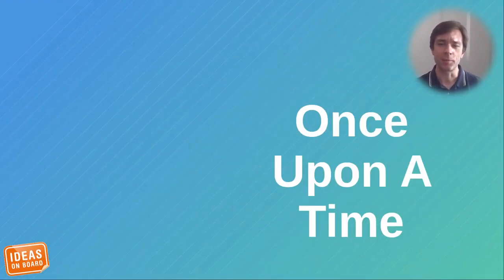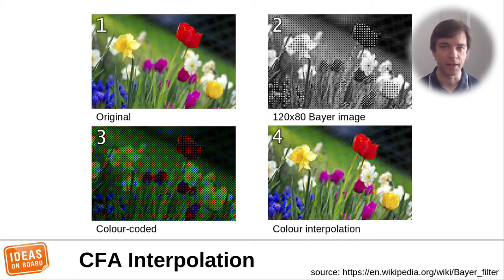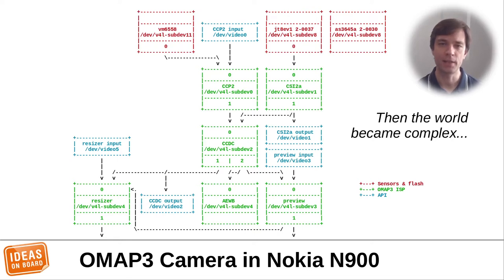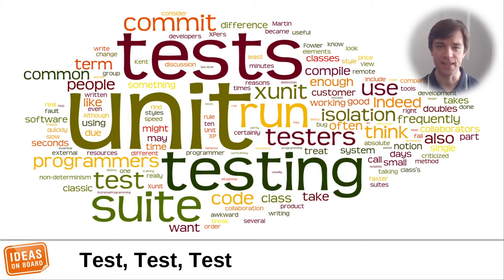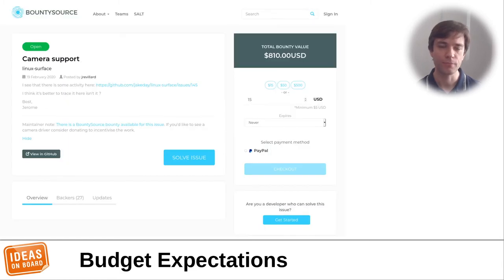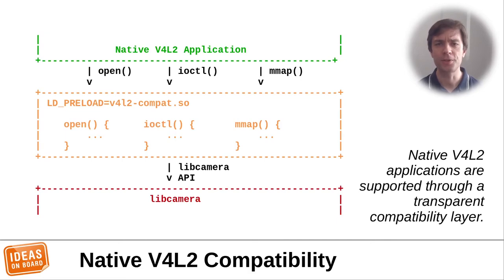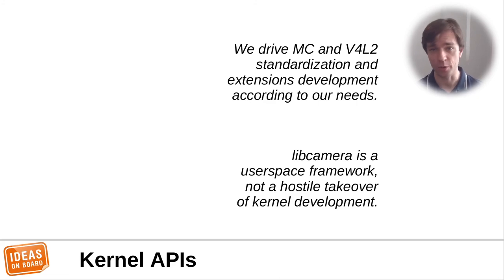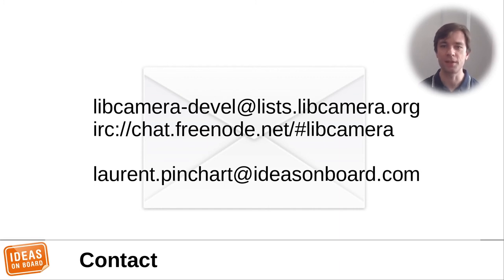Giving Linux a Camera Stack: libcamera's 3 Years Journey and Exciting Future - Laurent Pinchart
Giving Linux a Camera Stack: libcamera's 3 Years Journey and Exciting Future - Laurent Pinchart, Ideas on Board